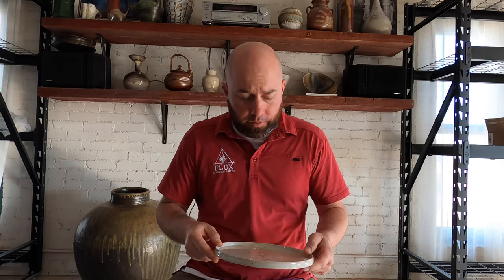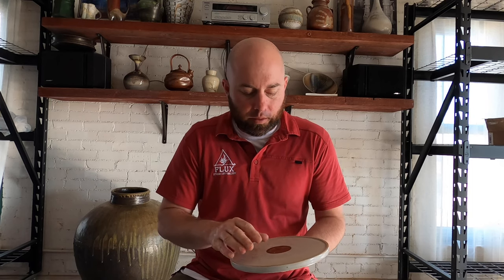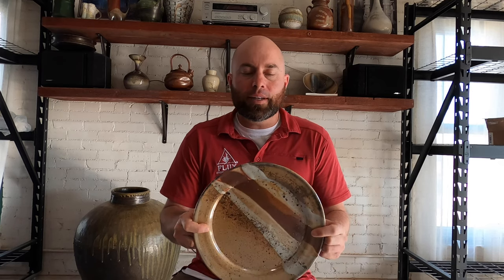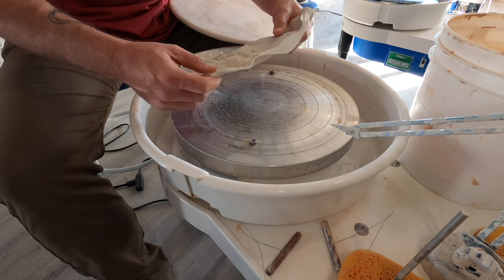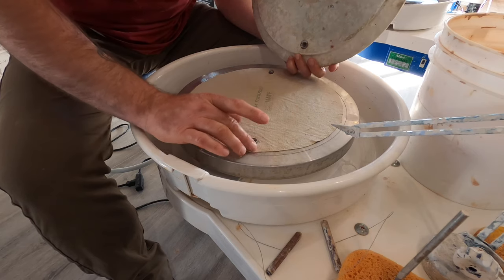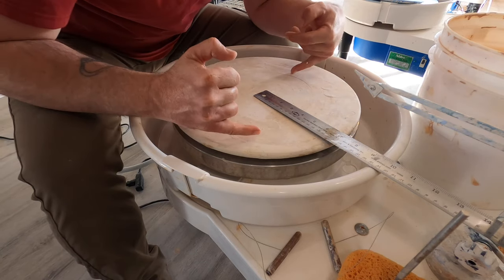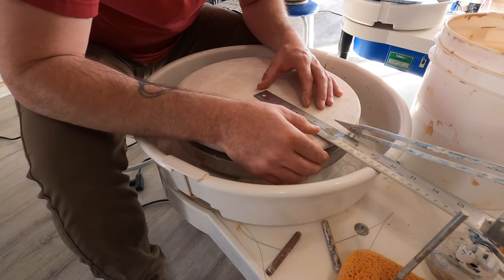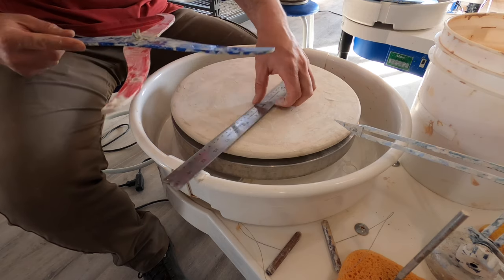Introduction To Throwing Dinner Plates On The Pottery Wheel With Derek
In this video we will discuss and demonstrate the process for throwing dinner plates. We will also discuss the different parts of a plate. The tools necessary, type of clay, and trimming a foot into a dinner plate. Thank you for stopping by!